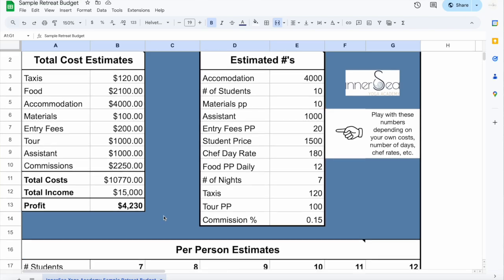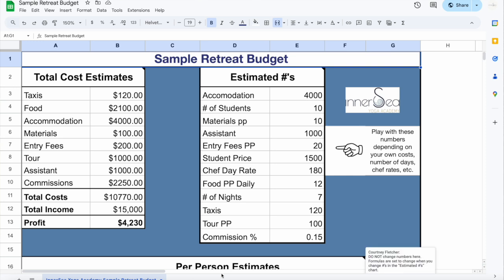My Yoga Retreat Just Sold Out! How to Create a Yoga Retreat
Grow your yoga business by learning to plan and host a successful yoga retreat from start to finish! Choose the perfect yoga retreat location and create an unforgettable experience for your yoga tribe, this video covers everything you need to know to bring your yoga retreat vision to life. Get expert tips from Courtney Fletcher on logistics, budgeting, marketing, and more.

🆕 MORE INNERSEA YOGA ACADEMY
Next Lesson - Are You Making These Sun Salutation Mistakes? Quick Fixes in 4 Minutes

🎤 ABOUT COURTNEY FLETCHER
Courtney Fletcher is an E-RYT 500, ex-gymnast, spinally fused, 22-year yogi, Ashtangi, trained in India, whose practice draws from a heart-centered approach to evoke an understanding of interconnectedness through a focus on self-love, nature and seva (service).

👁 ABOUT INNERSEA YOGA ACADEMY
InnerSea Yoga Academy was developed to provide transformational tools to calm the waves of your mind so you can reclaim your innate potential and awaken to your Truth — the ocean of wisdom that is the depth of your soul.